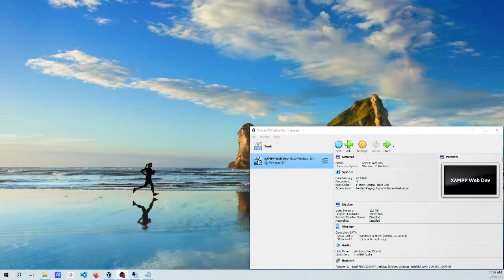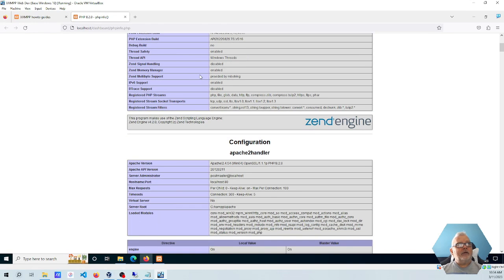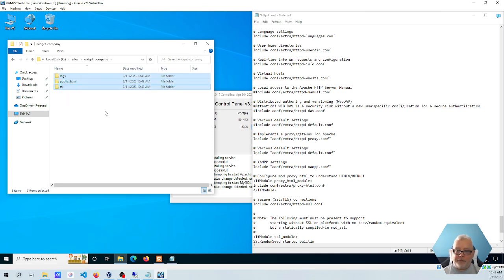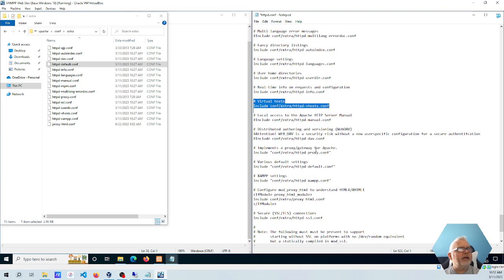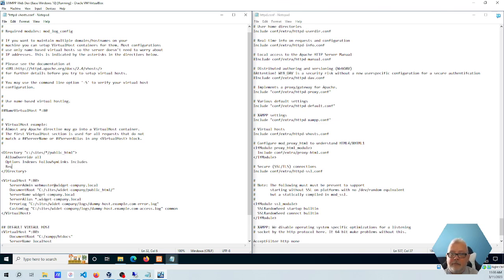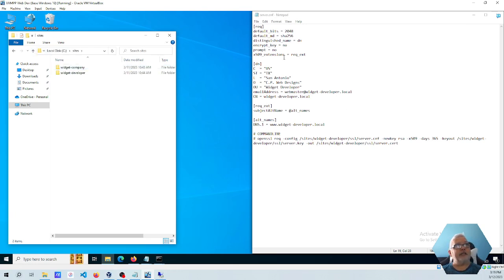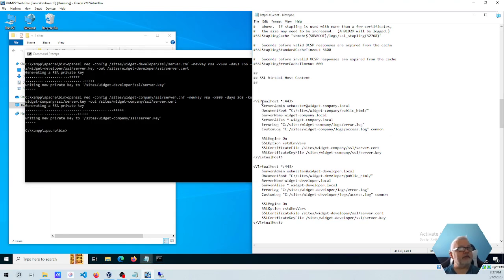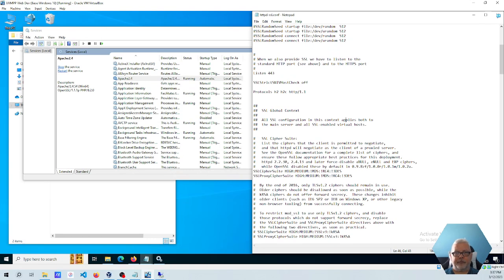XAMPP for Local Development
In this tutorial, we are going to cover to Download and Install XAMPP on a windows PC and how to create Virtual Hosts for Local Development. Further, we will create and install Self-Signed SSL Certificates for these virtual hosts.

00:00-01:39 - Intro
01:40-02:53 - Environment Overview
02:54-10:04 - Download and Install
10:05-11:03 - Directory Structure Overview
11:04-14:00 - Configuration Files Overview
14:01-41:02 - Virtual Host Configuration
41:03-59:18 - SSL Virtual Hosts and SSL Certificates
59:19-1:00:56 - Summary and Outro

I hope that you find this informative and useful, and please smash the Like Button below...

Note: correction to a comment I made in the SSL configuration setup, Protocol h2 is HTTP/2 negotiation via TLS while h2c is  HTTP/2 cleartext negotiation.